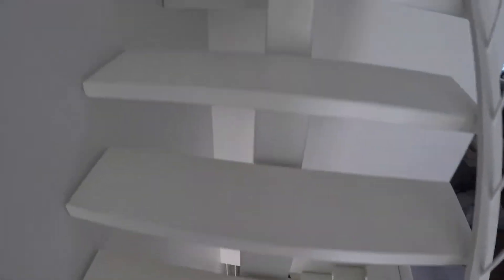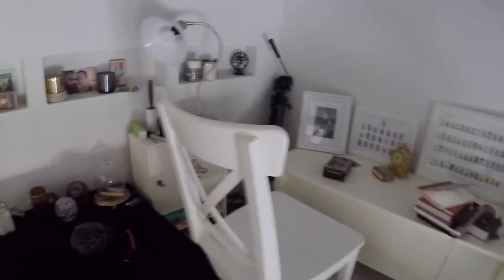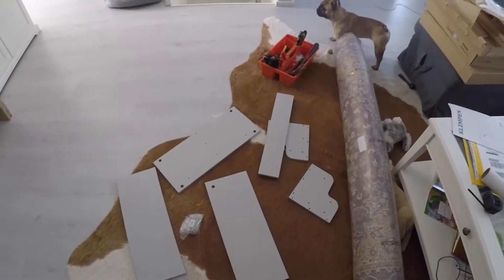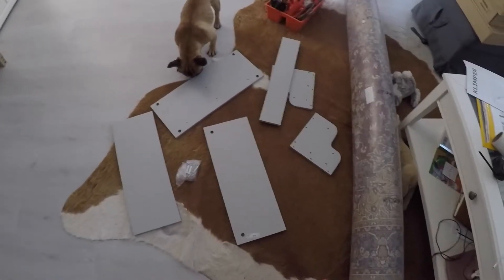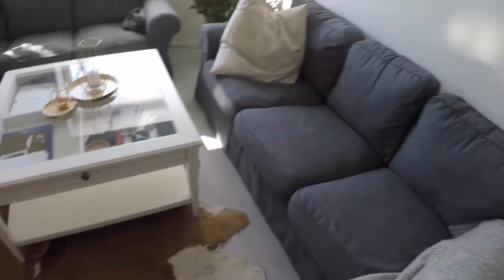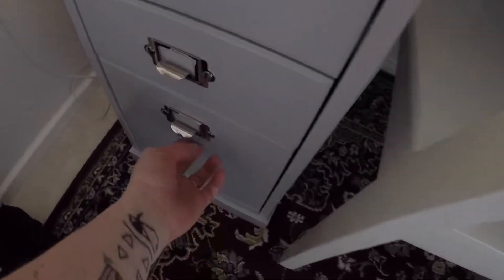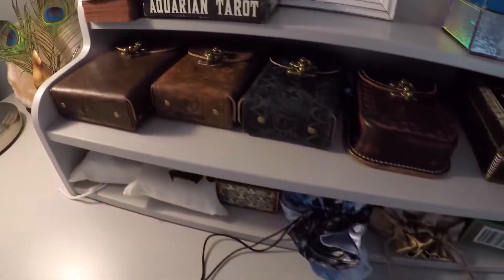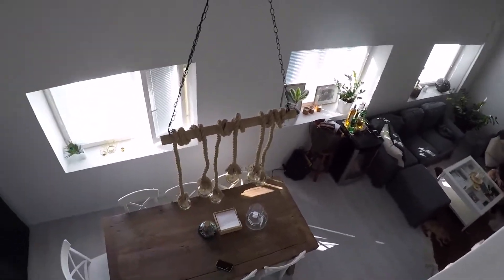My Tarot Space